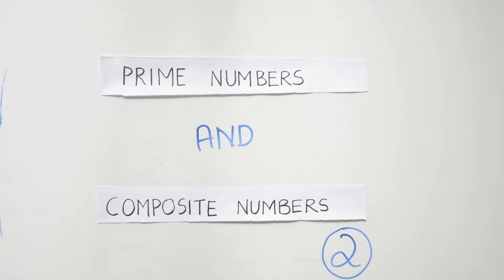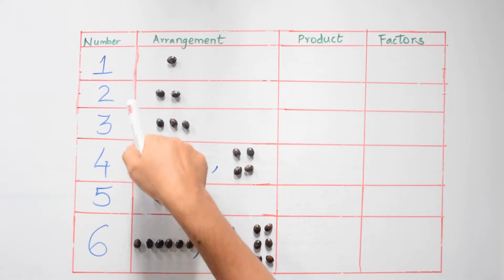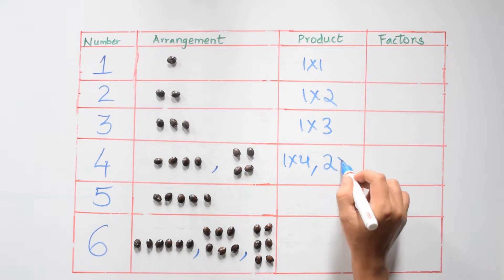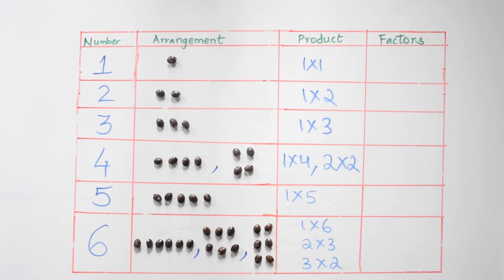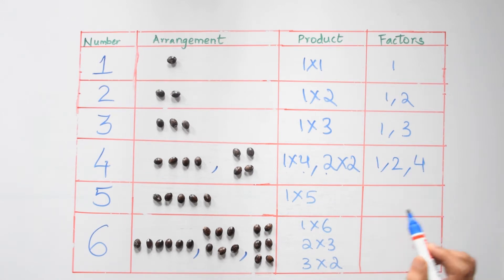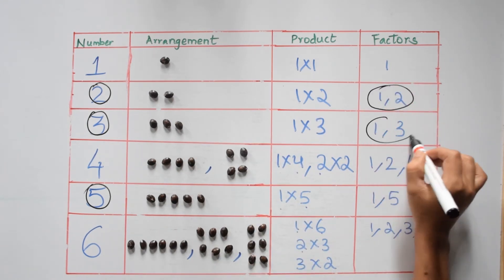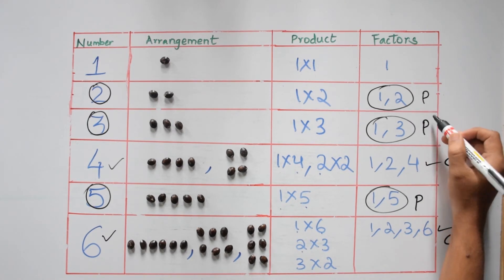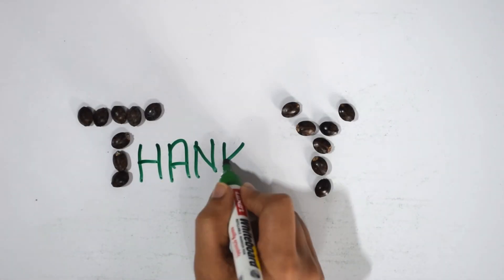How to find Prime and Composite numbers using factors? | Mathematics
In continuation of previous video,

in this video we will learn how to identify whether a number is prime or composite by finding its factors.